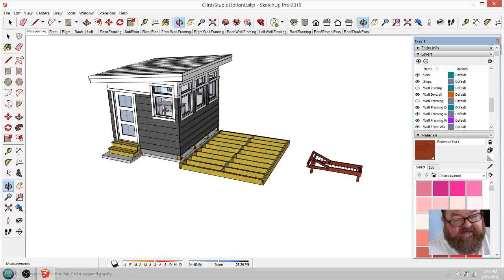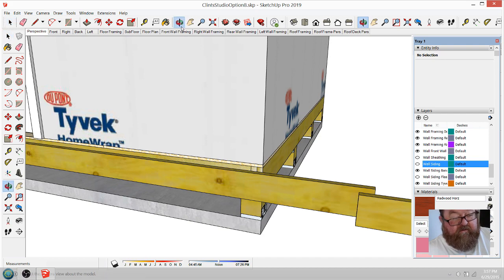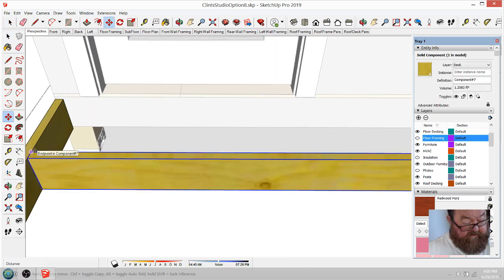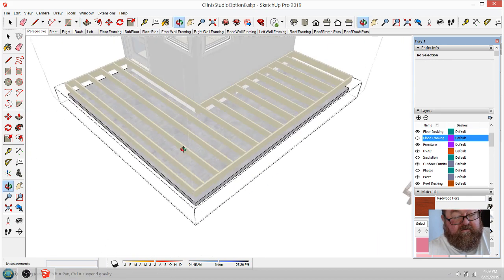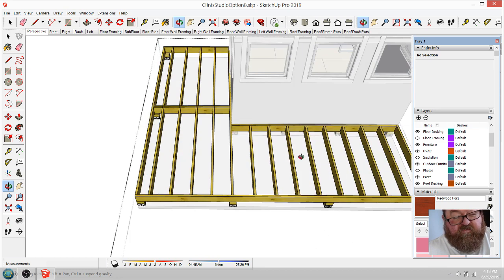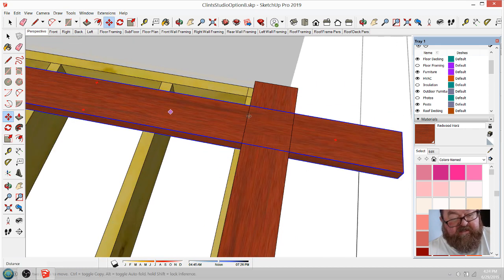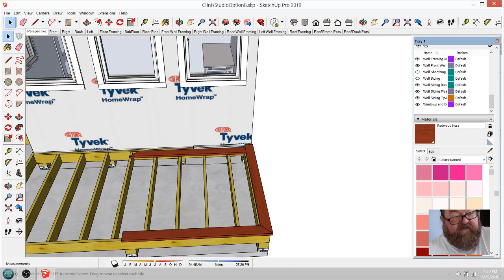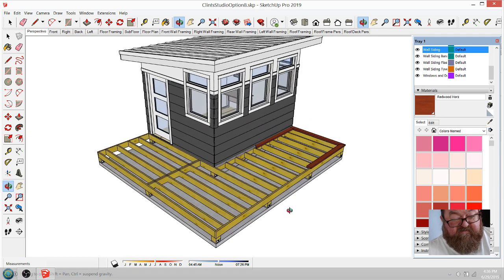Clinton's Backyard Studio - Ep 10 - Adding a Deck - SketchUp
Now we are getting fancy :) Clinton's uncle has some old redwood decking so they are thinking of adding a deck to two side and this video shows how the siding and flashing would work with the addition of a deck.